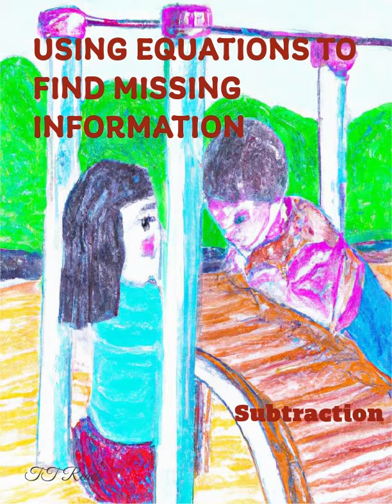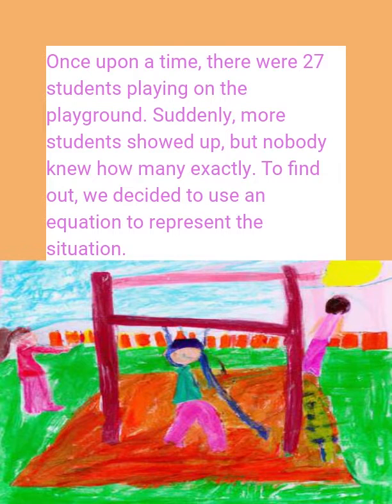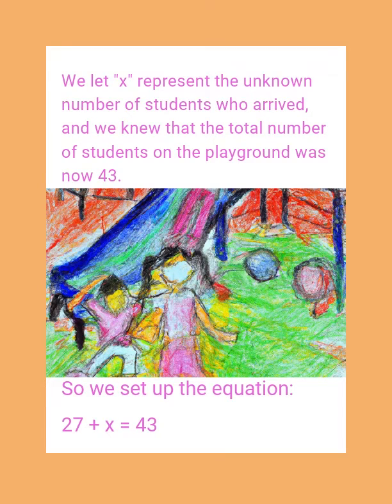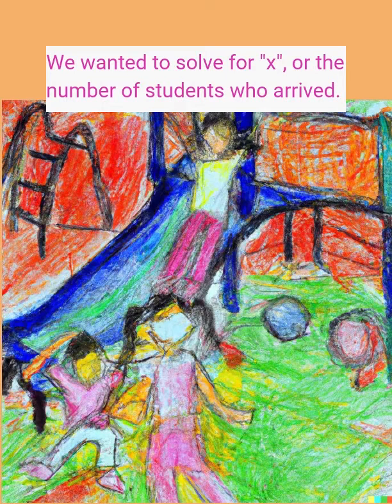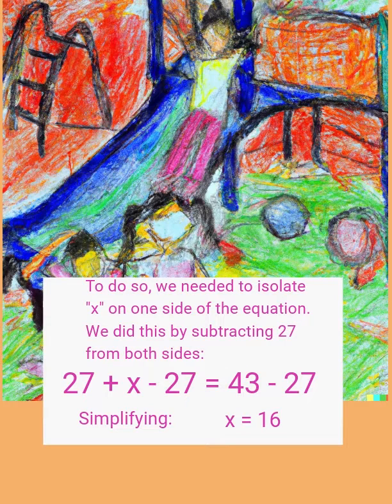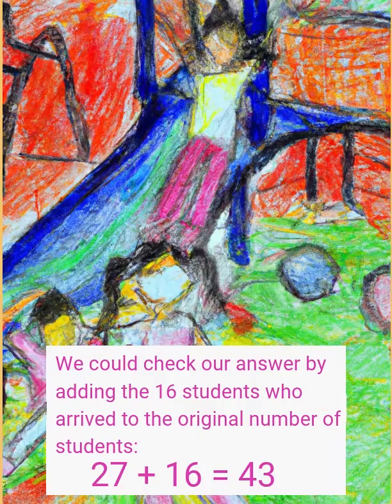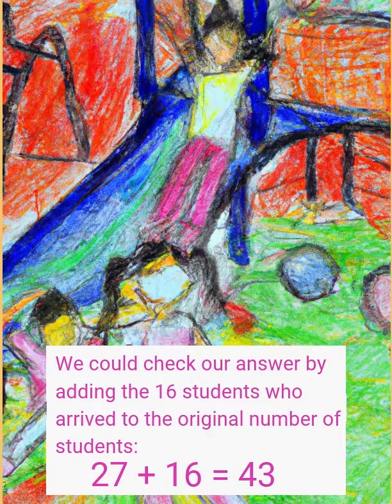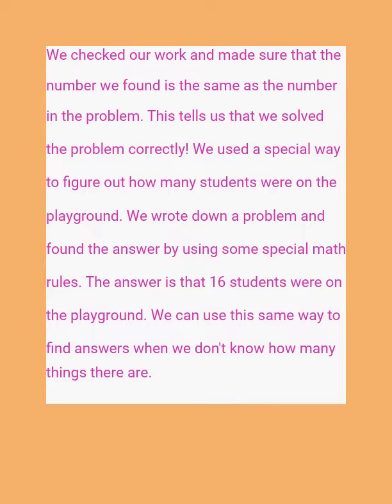Using Equations To Find Missing Information/ Subtraction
Using equations to find missing information involves identifying an unknown value in a problem, selecting a relevant equation or formula, and rearranging it if necessary. Known values are then substituted into the equation. The equation is solved for the unknown using algebraic manipulation. Units are checked for consistency, and calculations are performed. The final result is reviewed for logical correctness in relation to the problem's context. This process allows us to quantitatively solve problems by mathematically relating known and unknown quantities. @ Universal Reads